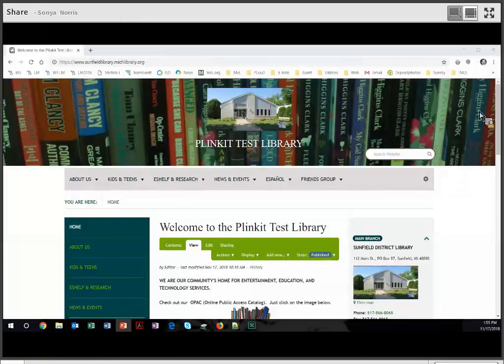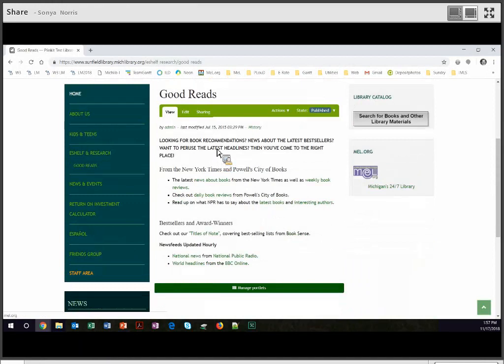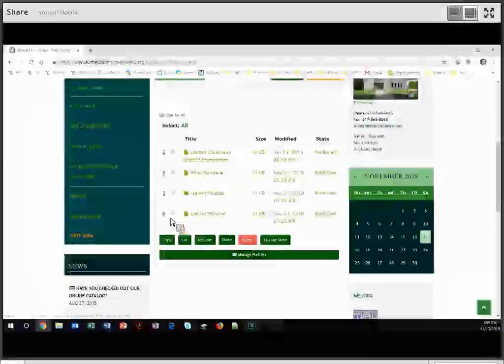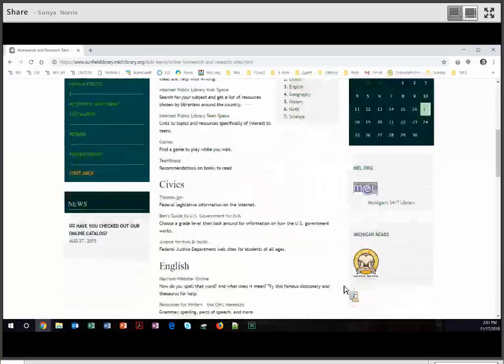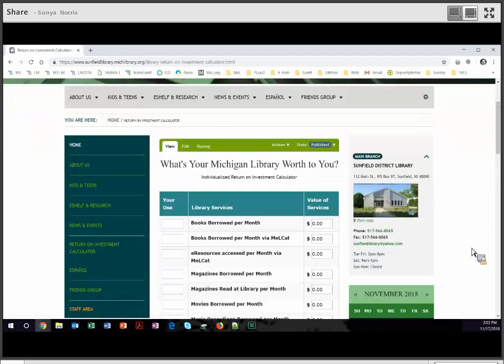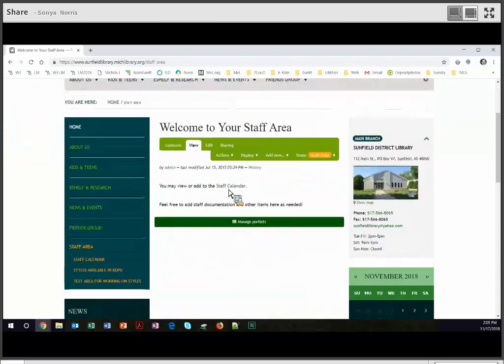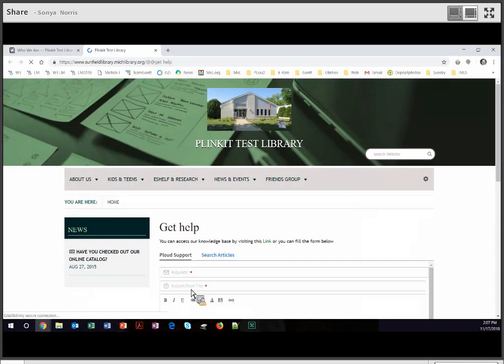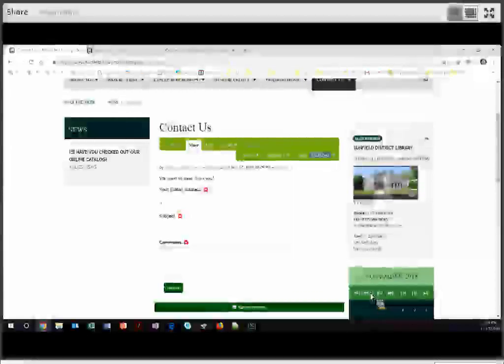Ploud Plinkit template clean up